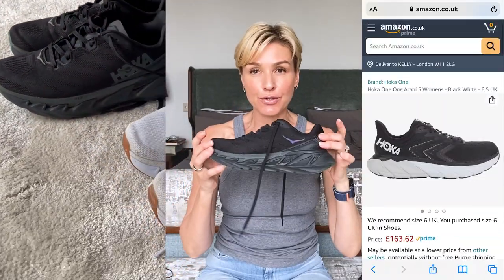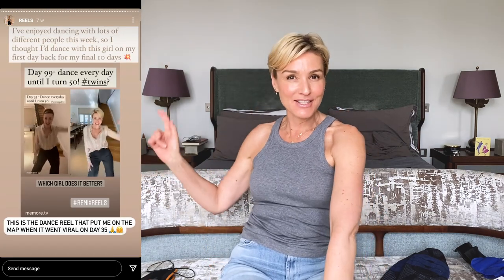HOW TO RELIEVE ARTHRITIS PAIN IN THE KNEE - treatments, pain relief and exercises.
I have Osteoarthritis in my knees, shoulders and fingers. This video is mainly about the treatments and supports I use for my knees. I could not walk two years ago. I am now fitter than I have ever been. Bio Hacking is a thing, I know because my life & body has improved immensely.

You can also see my 2 minute video about Isokinetcis and how their treatments helped on my Instagram

EVERYTHING IN THIS VIDEO - INTERNATIONAL LINKS:

Knee ice pack
TENS machine
Magnesium capsules
Magnesium spray
Fit Pro Rebounder
Rebounder Stability Bar
Knee Support
Hoka Arahi
Wrist weights
Leg pillow

Knee ice pack
TEMS machine
Magnesium capsules
Magnesium spray
Fit Pro Rebounder
Rebounder Stability Bar
Knee Support
Hoka Arahi
Wrist weights (buy the 3 lbs each - 6 lbs pair)
Leg pillow

Fit Pro Rebounder
Rebounder Stability Bar
Knee support
Knee ice pack
TENS machine
Magnesium capsules
Magnesium spray
Hoka Arahi: https: //amzn.to/3wVtO5i
Wrist weights
Leg pillow

Fit Pro Rebounder
Rebounder Stability Bar
Knee Support
Knee ice pack
Magnesium capsules
Hoka Arahi: https: //amzn.to/3qn5Z3O
Leg pillow: https: //amzn.to/2UC0v9A

Small Clip-on LED light with phone holder
Larger Led Ring Light
Neewer two Large Professional Lights
Kelly's professional Canon Camera Powershot G7
Neewer 70 inch Aluminium Tripod
Additional Tripod

Volkwell Large Professional Lights
Additional Tripod

Additional Tripod

thank you for choosing my link! Kelly xx